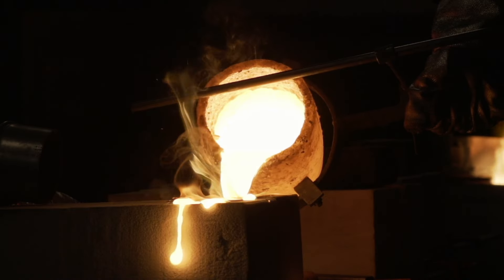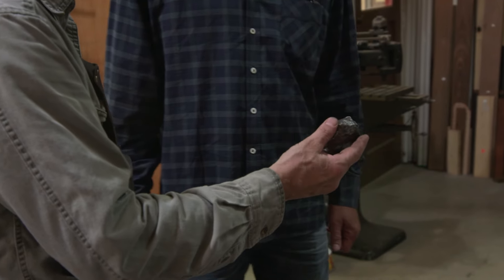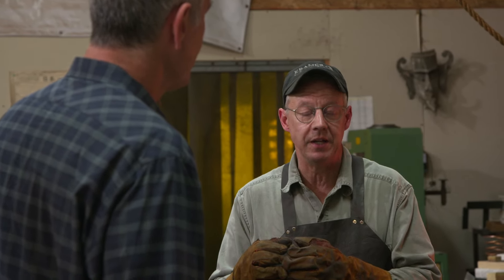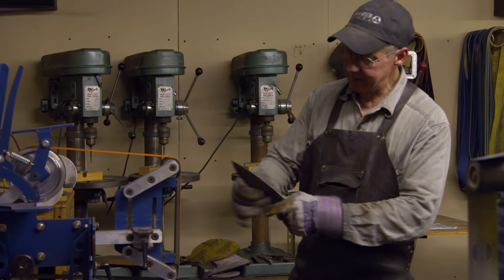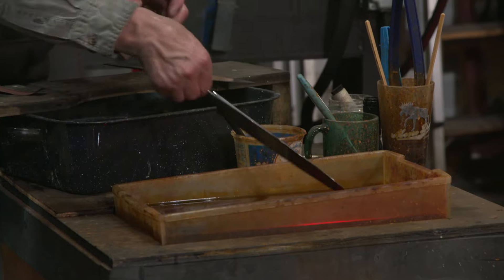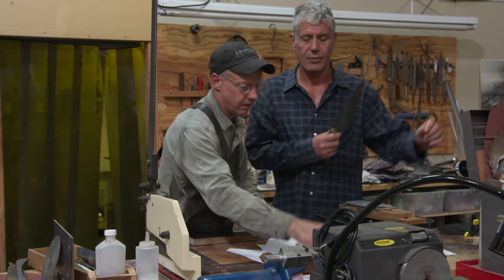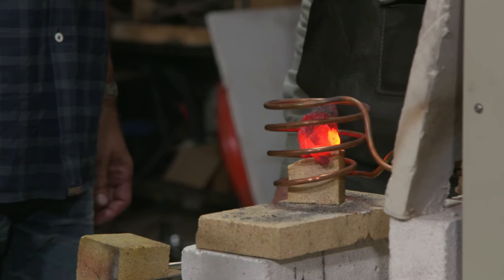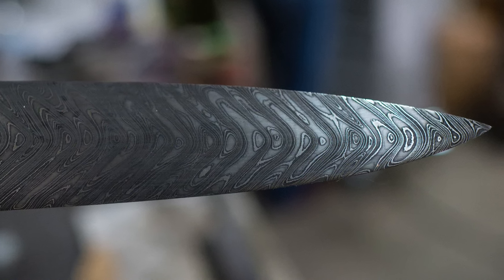Raw Craft with Anthony Bourdain - Episode Four: Bob Kramer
Anthony Bourdain & The Balvenie head to Olympia, Washington to see firsthand how master bladesmith, Bob Kramer crafts the perfect kitchen knife from melted meteorite. Kramer is one of only one hundred twenty-two certified master bladesmiths in the U.S. and the only one who specializes in forging the word's finest kitchen knives. Episode directed by filmmaker Rob Meyer.

The Balvenie’s longstanding alliance with craft is a result of the distillery’s dedication to the five rare crafts of whisky making, which allow them to achieve their distinctive taste and exceptional quality. The Balvenie still grows its own barley, still malts in its own floor maltings, employs a team of coopers to tend its casks, a coppersmith to maintain its stills, and has in its service the most experienced Malt Master in Scotland.

Warehouse 24 offers its members access to exclusive events, early notice of new product releases and insight & knowledge from The Balvenie’s team of craftsmen.

All parties must be 21+ to follow, like or share.